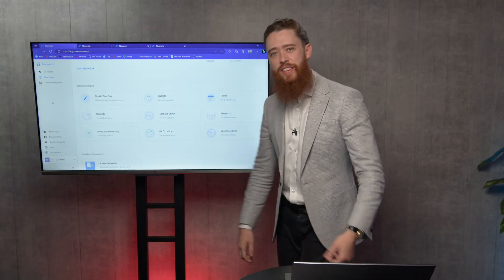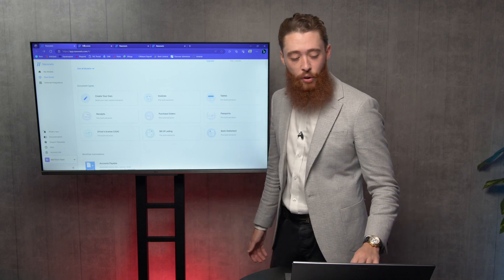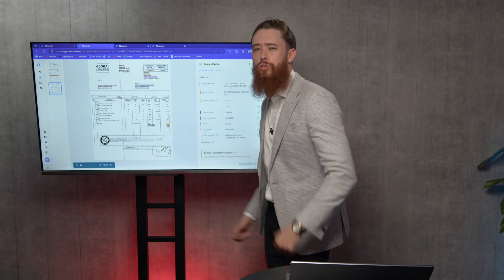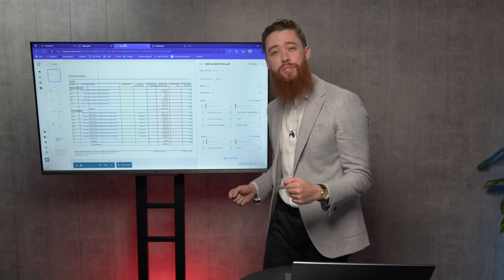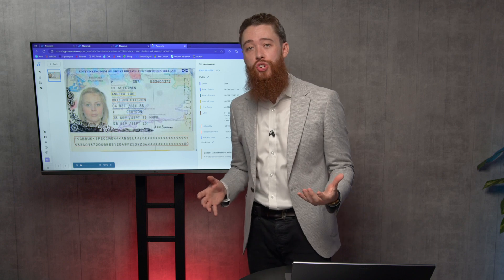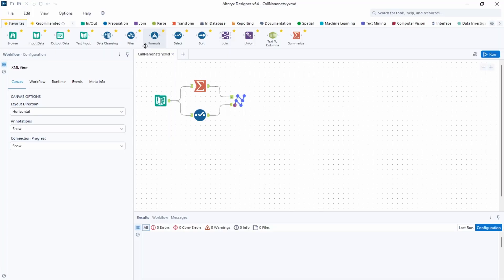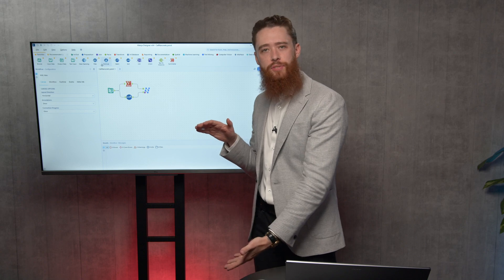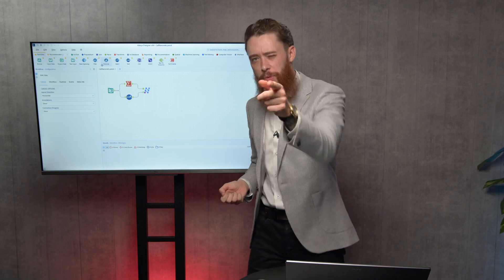Scrape & Extract PDF Data Using AI In Seconds | Continuum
This FREE* tool lets you copy PDF data automatically. Extract and scrape PDF data easily.

If you’re tired of manually copying and pasting data out of PDF files then Nanonets OCR software is your answer.

and see how Alteryx makes Excel and Power BI data easier to work with and YOUR data fuss-free.

In this video with Ben, data consultant at Continuum, we introduce Nanonets, a revolutionary tool that can automatically extract data from PDF files and load it straight into your source.

So what is Nanonets OCR? Utilising AI and Optical Character Recognition (OCR), Nanonets is trained on millions of different documents including passports, invoices and of course, PDF documents. It recognizes key areas of various documents, extracts them into tabulated data, and makes PDF data more accessible for your business. We think it's the best way to scrape data and load it into your source as it completely cuts out the need for manual copying and pasting of data from PDF.

Join us as Ben explains the benefits of Nanonets and how it offers pre-built extractors for various documents like invoices, tables, passports, bank statements, and more. Just select your model, upload the document, and let Nanonets figure out the rest.

We also demonstrate how Nanonets can be turbocharged with Alteryx, an automated data cleansing, blending, and analysis tool that we love here at Continuum. Together, they can automatically extract data from invoices, reconcile purchase order numbers, and accelerate the accounts payable function within your business making data visualisation WAY easier!

With Alteryx, you can batch thousands of files at a time, sending them to Nanonets for processing. Once unlocked from PDF files, you can put the data into sources, reports, or visualisations. The world is your oyster!

Want to revolutionise the way you utilise PDF data within your business? Speak to a Continuum data consultant today.

Timestamps for Nanonets and Alteryx:

0:00 The benefits of Nanonets to scrape and extract PDF data
0:52 What can Nanonets IOCR software do?
3:07 Use Nanonets to extract invoice data and connect it to accounting with Alteryx